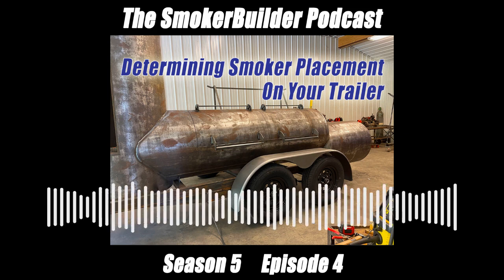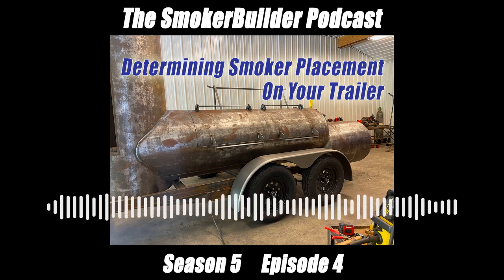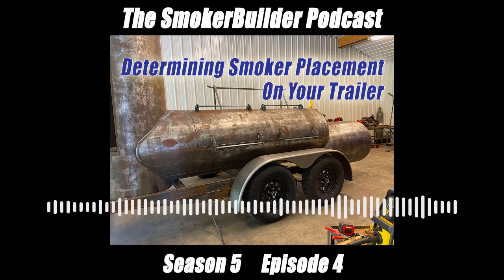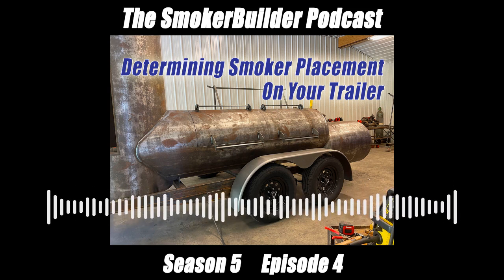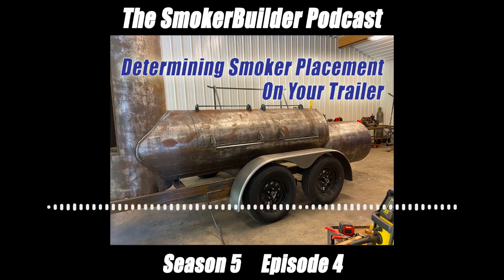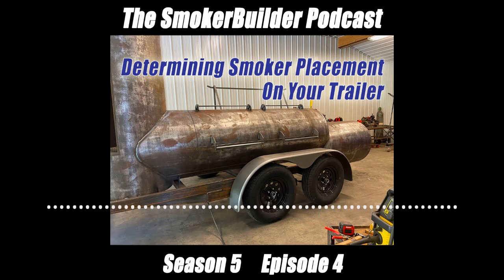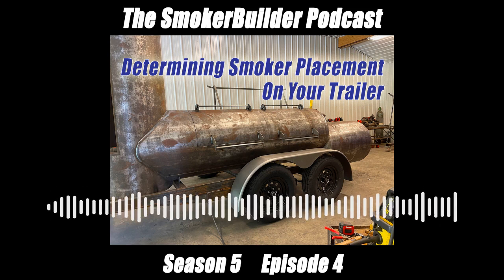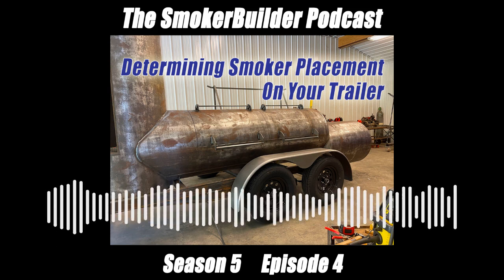Smoker Design: How To Determine Smoker Placement On Your Trailer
In this episode of the SmokerBuilder Podcast we are talking about how to determine the correct placement of your smoker when mounting it to your trailer.
We'll cover axles, axle placement, tongue weight, and other things to consider.

PLease give this podcast a review!